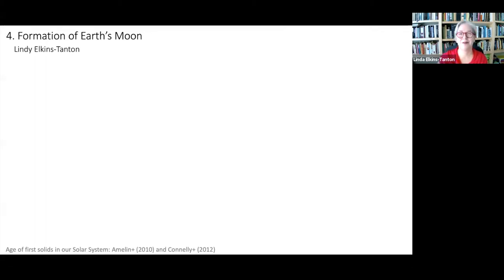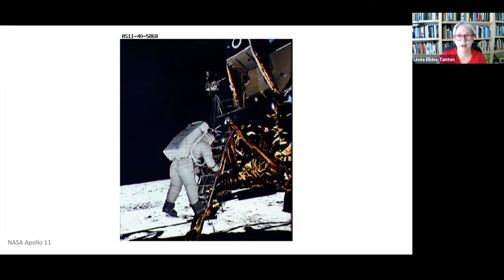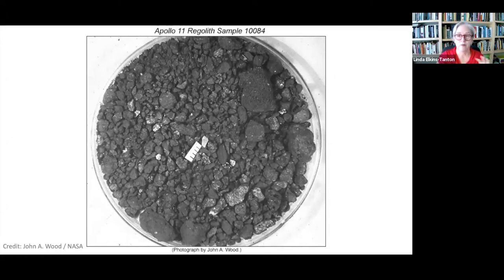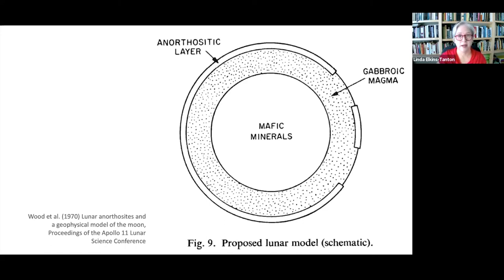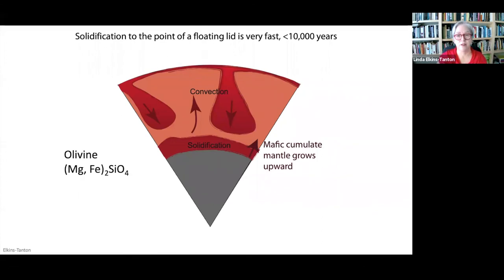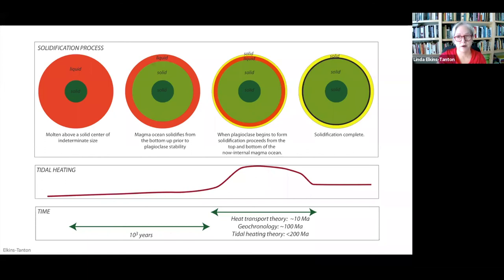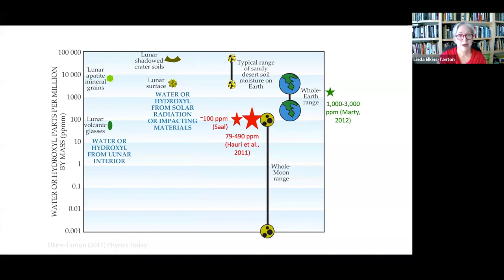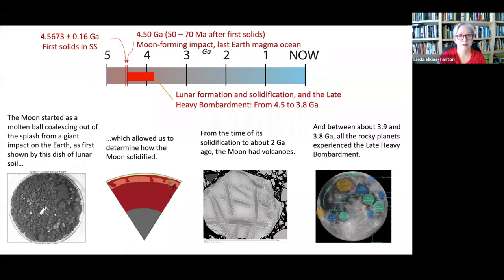Building Planets Talk #4: Formation of Earth's Moon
Formation of Earth’s Moon:
Why does the Earth have one big Moon? How was it formed? What is the Moon made of, and what can we see on its surface? And what’s all this about ice on the Moon?

About:
Building Planets: A series of nine compact science talks covering the time from the formation of our solar system to when the Earth became habitable.

Between the formation of our Sun and the cooling of the Earth lie dozens of other fascinating events and processes. Like detectives in a mystery novel, humans have followed a trail of clues from astronomical observation, meteorites that fall to Earth, exploration of other planets, and theory to decipher the story of our solar system. This series of nine twenty-minute talks will be fun and interesting for anyone curious about the history of the solar system. There’s nothing like the wonders of space to activate the imagination and inspire further exploration. I’ll talk about what we think we know and, more importantly, the evidence that makes us think we know it. The content will be college-level, but I’ll introduce everything clearly and explain all the data we examine, so anyone from any background will be able to learn with us.

Featuring:
Lindy Elkins-Tanton
Principal Investigator, NASA Psyche mission
Managing Director and Co-chair, ASU Interplanetary Initiative
Co-founder, Beagle Learning